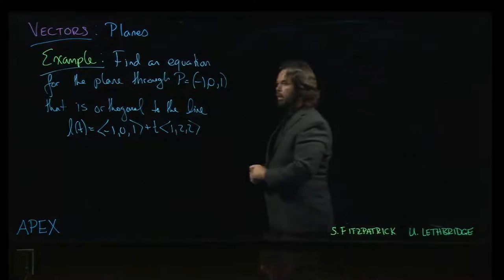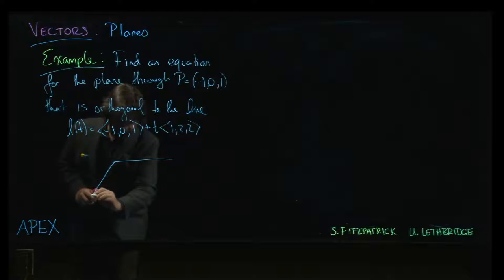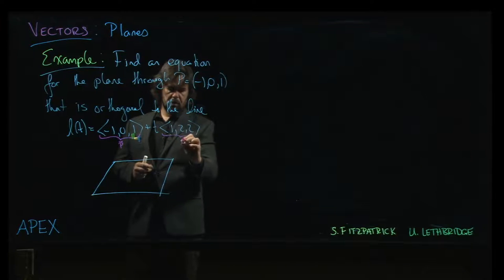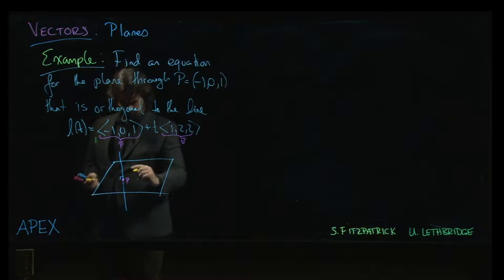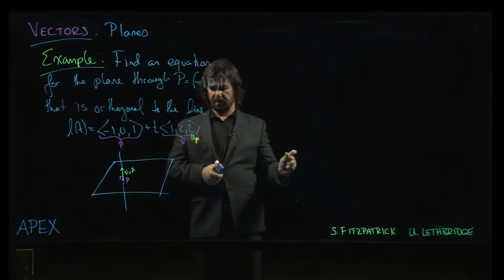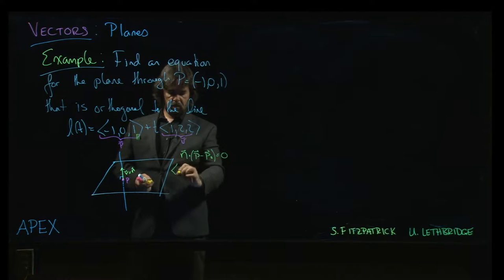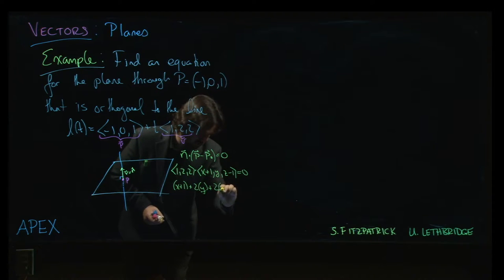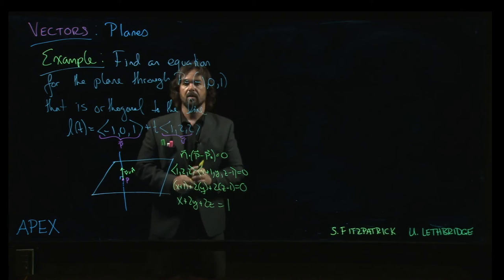Vectors: Planes - 03. Example: Plane Orthogonal to Line